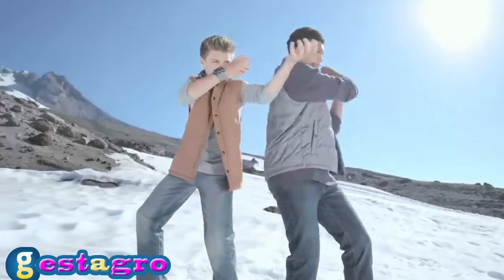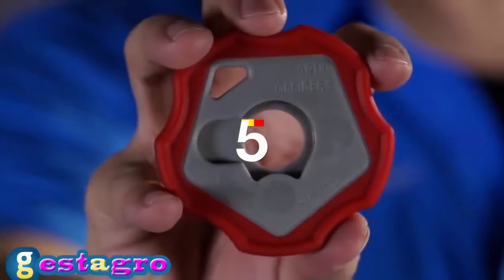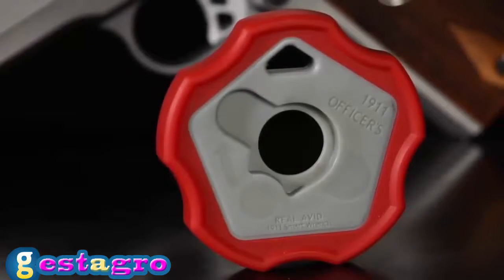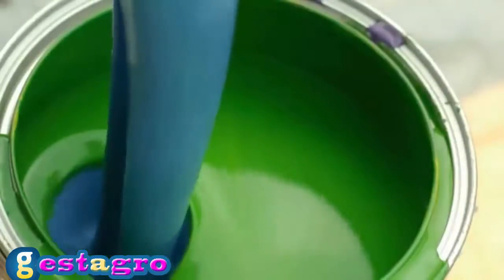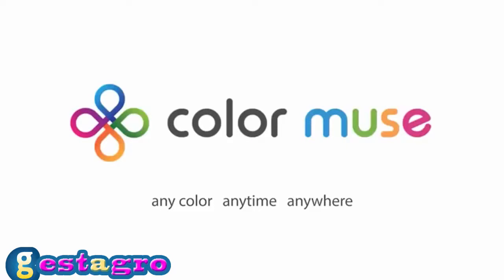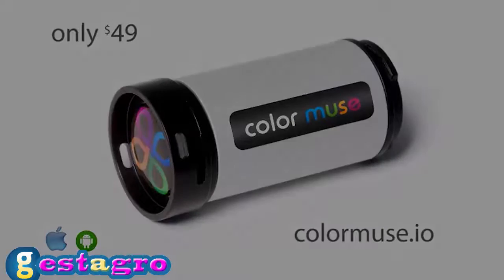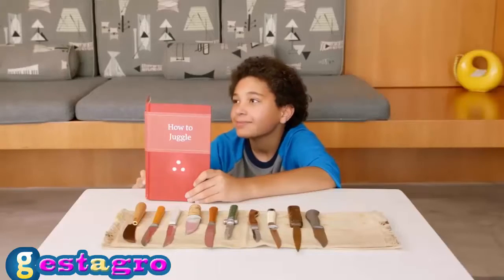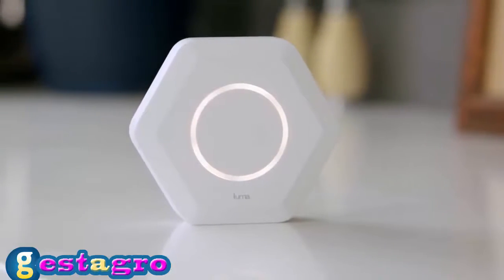10 Cool Things On AMAZON In 2018 amazing inventions you must see gest shopping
🔘 Sugru Moldable Glue
🔘 WonderCube Currently unavailable.
🔘 360 fly
🔘 Force Band
🔘 1911 Smart Wrench
🔘 Color Muse
🔘 SKEYE Hexa Drone
★New & Interesting Amazon eGift Card
➤All these product videos in our content are owned by the product proprietor and the website owners. We are not doing promotion to you; we just share our thoughts on how could some amazing gadgets and invention that make our life easier.

5 new cool gadgets to get on amazons 2018
7 Coolest Things On Amazon Under $50
5 Cool Things 2018 | To Buy On Amazon 2018
10 Cool Things To Buy In 2018
Top 5 Amazing Things You Need To Buy Before 2018 | Full HD |
10 Cool Things On AMAZON In 2018
8 Coolest Things On Amazon UNDER $20
10 Cool Gadgets On Amazon You Need To See
10 Cool Things You've Never Seen On Amazon